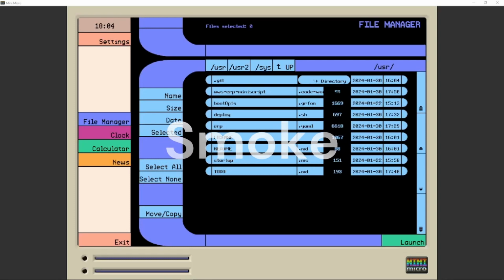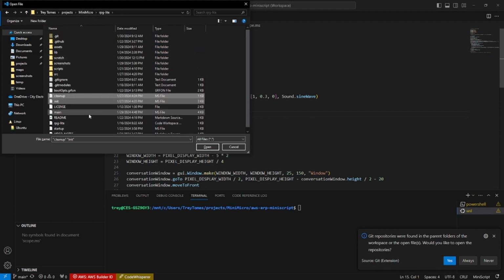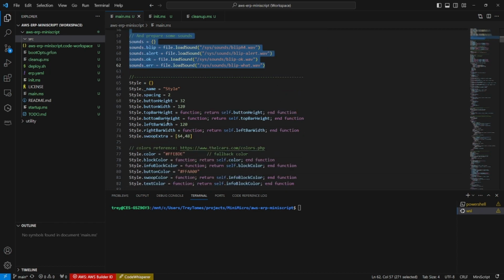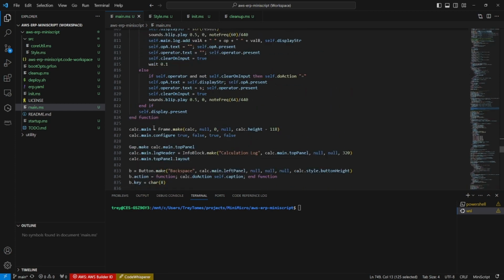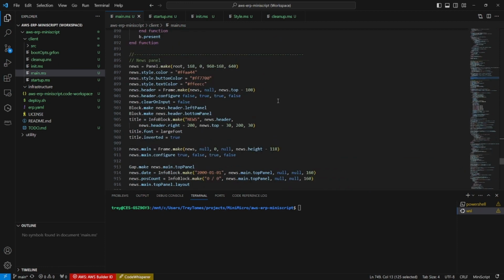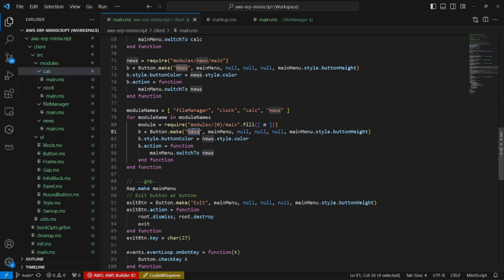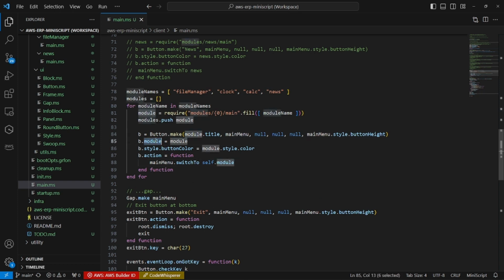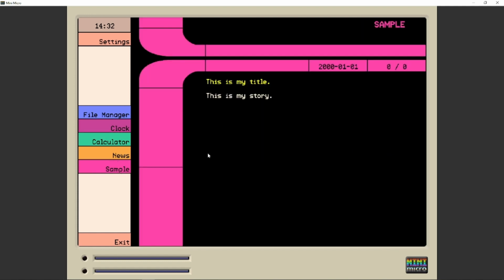Basic ERP Application Structure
We'll be ducking into the frontend today to figure out how we might begin structuring this ERP app I'm wanting to build.

# References